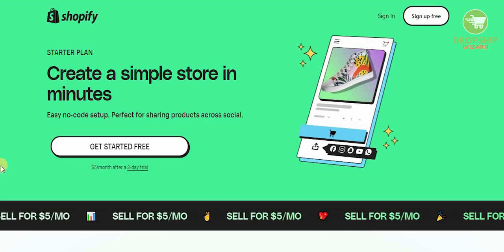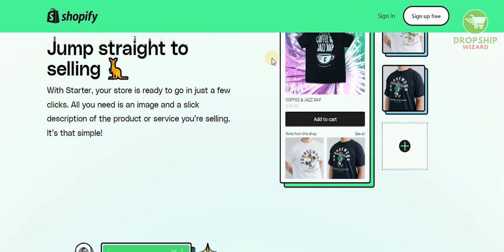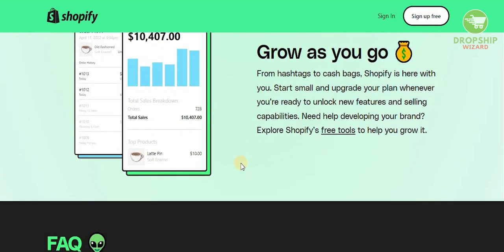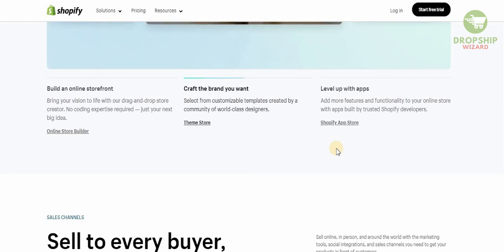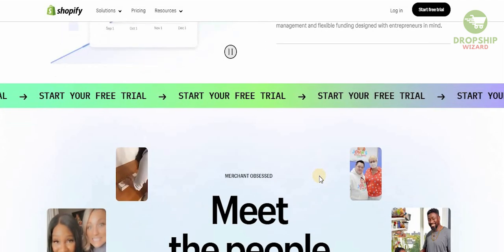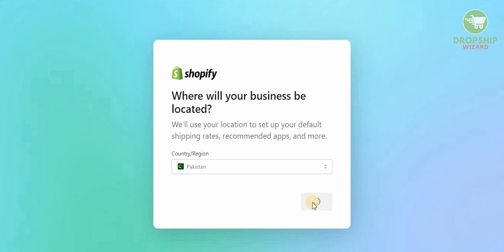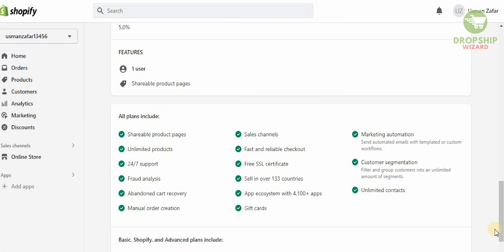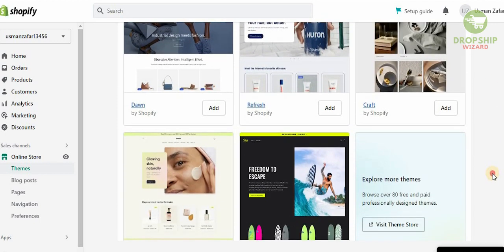Shopify lite or Shopify basic | Which Ecommerce platform is right for you?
Pause